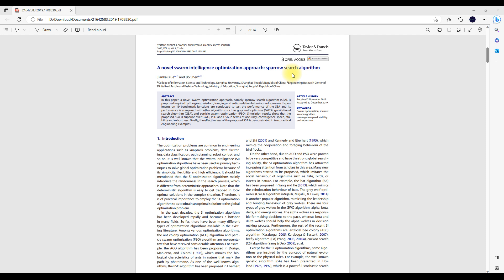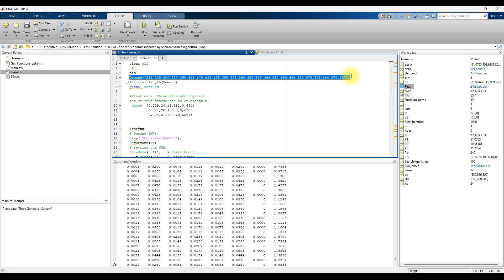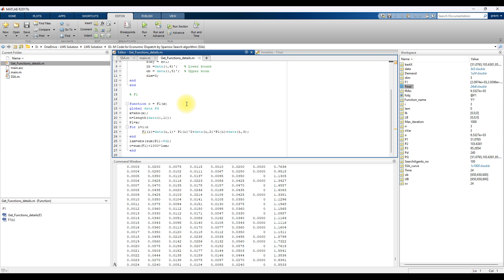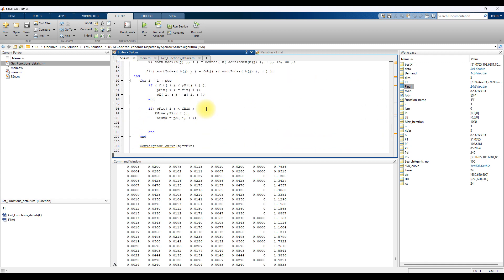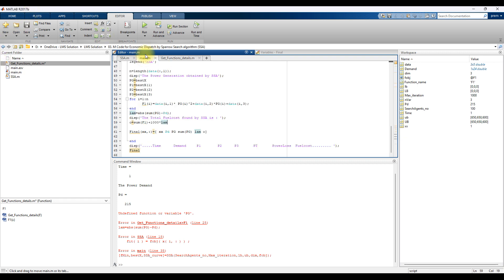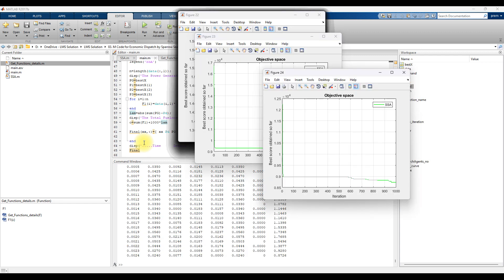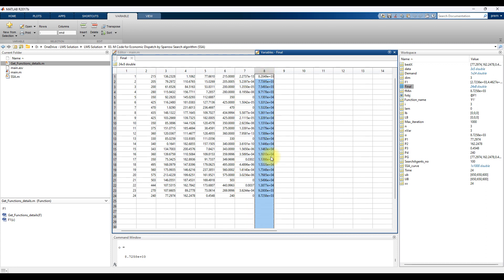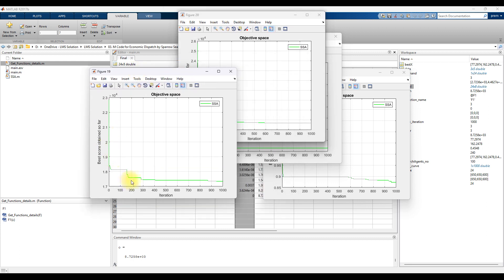Economic Load Dispatch Using Sparrow Search Optimization | MATLAB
Economic Load Dispatch Using Sparrow Search Optimization

1. Economic Load Dispatch
2. Sparrow Search Optimization
3. Power System Optimization
4. Energy Grid Management
5. Load Balancing Techniques
6. Renewable Energy Integration
7. Power System Efficiency
8. Optimization Algorithms
9. Dispatch Using Sparrow Search
10. Economic Dispatch Techniques
11. Energy Grid Optimization
12. Sparrow Algorithm for Load Dispatch
13. Intelligent Load Dispatch with Sparrow Search
14. Grid Stability Optimization using Sparrow Search
15. Sparrow Search for Economic Load Dispatch

1. MATLAB modelling of Solar PV cell and Solar PV Array Using a mathematical equation.
2. How to find I-V and PV Characteristics of the modelled solar PV array in MATLAB.
3. MATLAB Implementation of Maximum Powerpoint Algorithm for solar PV array with a stand-alone system.
4. MATLAB Implementation of solar MPPT charger controller for a solar PV system.
5. MATLAB Implementation of a grid-connected solar PV system.